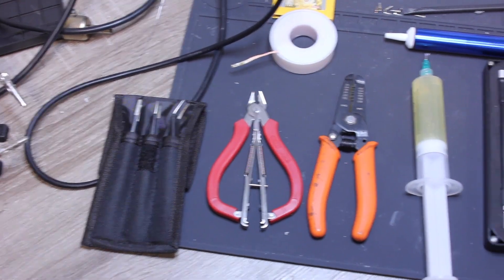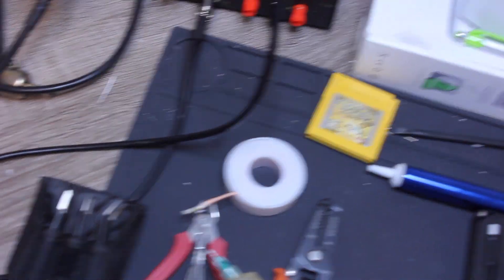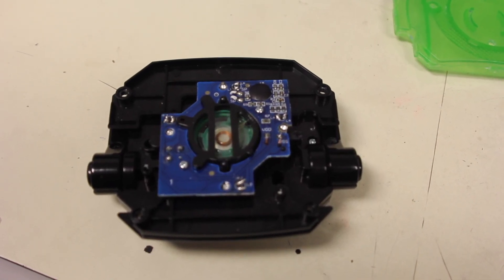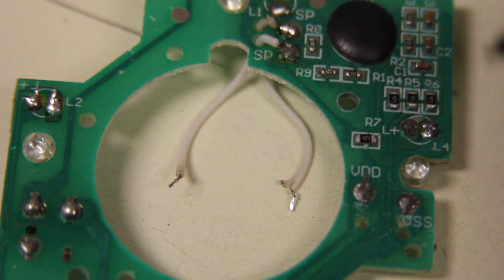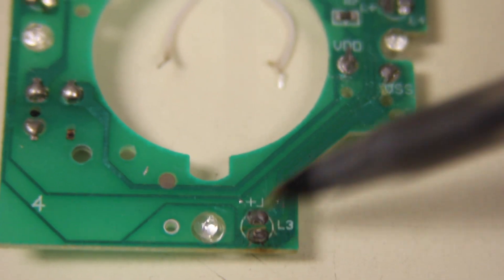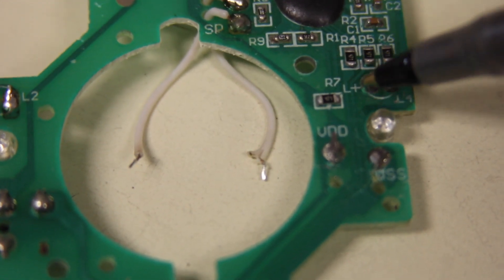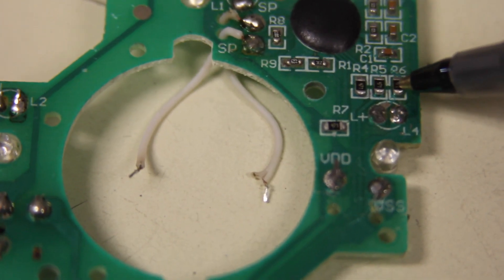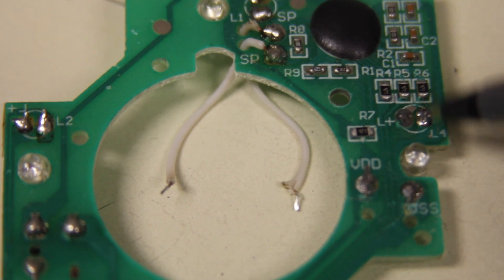Master Morpher Green LED Mod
Just a quick video on how to change out those Pesky Red LED's out and swap them for the Proper Green ones

Parts list:
Soldering iron
Solder
Flux
Solder Wick
Tweezers
water Clear Green LED's 3mm